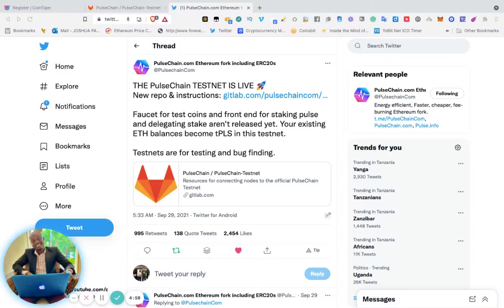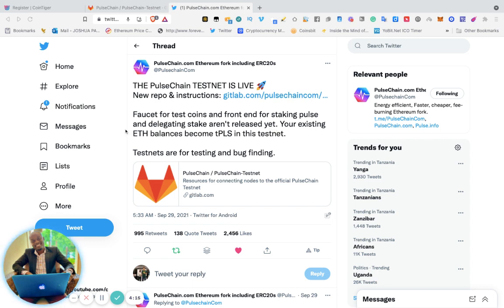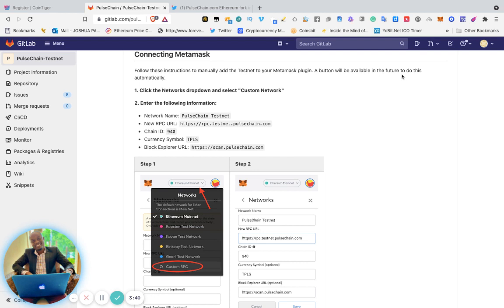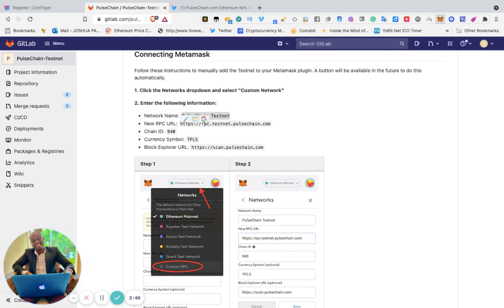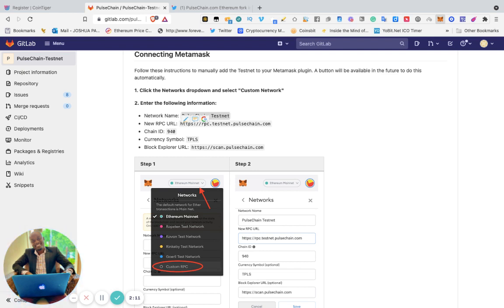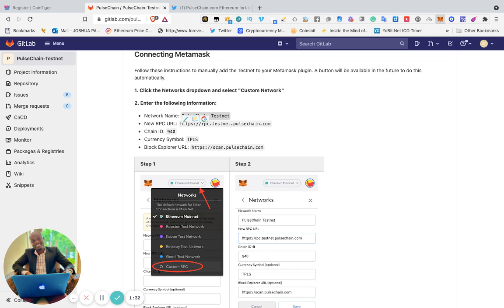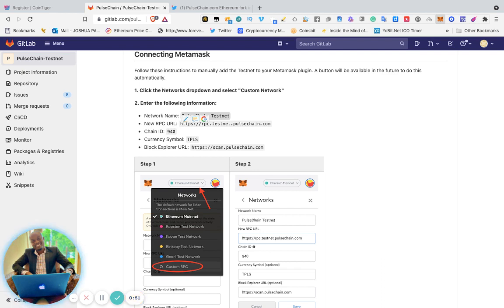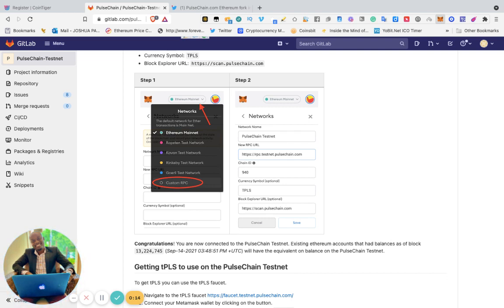THE PulseChain |TESTNET IS LIVE 🚀|How To Connect To Metamask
Follow these instructions to manually add the Testnet to your Metamask plugin. A button will be available in the future to do this automatically.
1. Click the Networks dropdown and select "Custom Network"
2. Enter the following information:

Network Name: PulseChain Testnet

Currency Symbol: TPLS